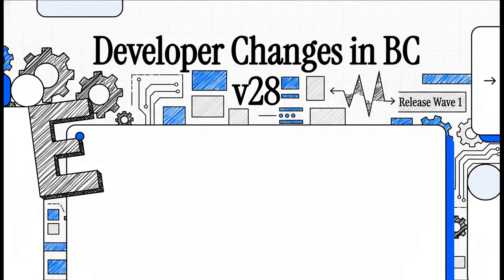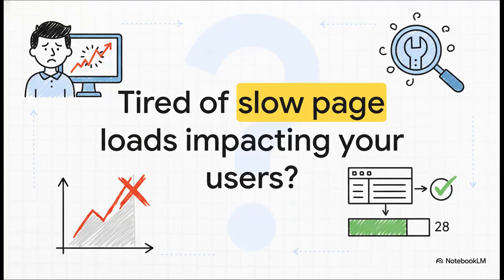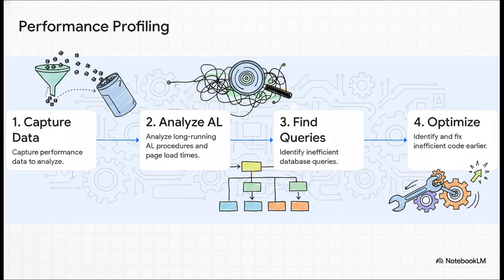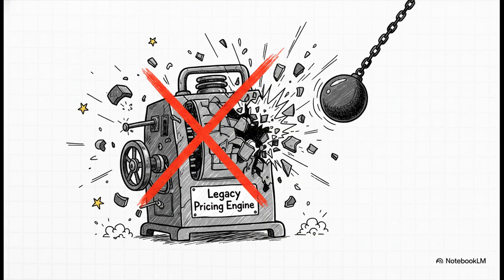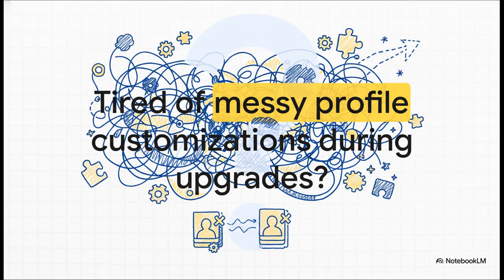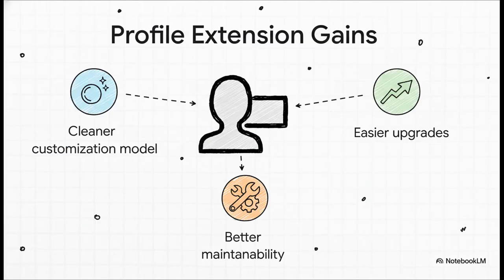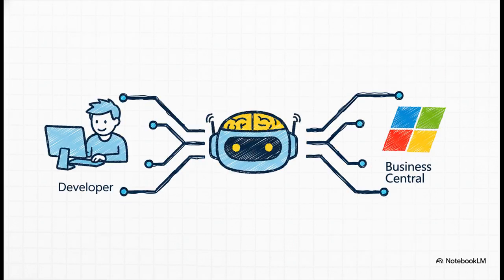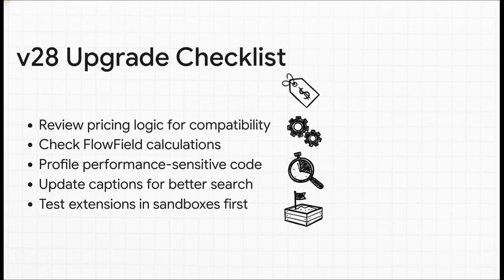Top 10 Business Central v28 Developer Changes (AL & VS Code)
Get a complete walkthrough of the most important updates in the 2026 Release Wave 1
. From optimized FlowFields to AI-assisted development, we cover everything AL developers need to stay ahead